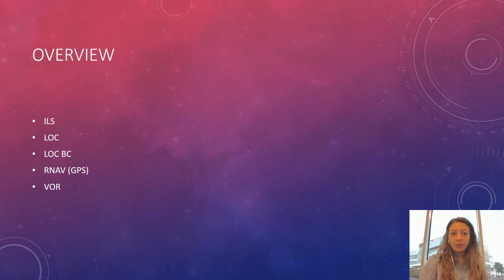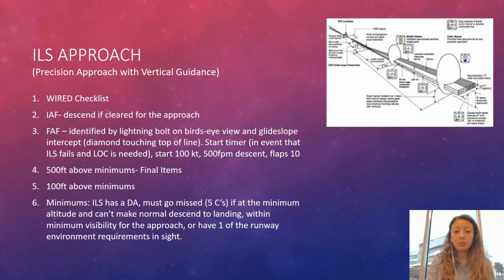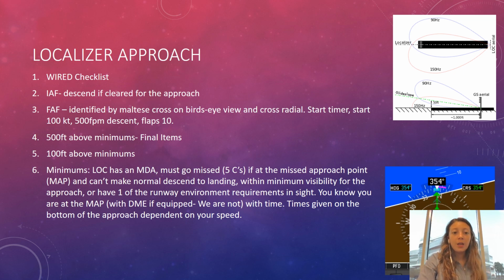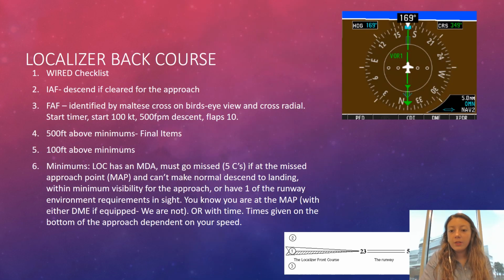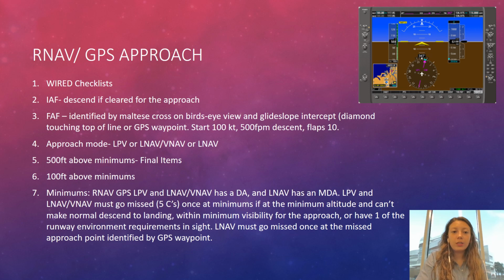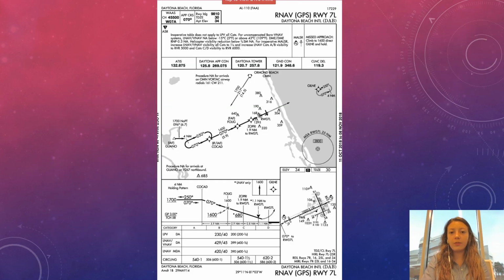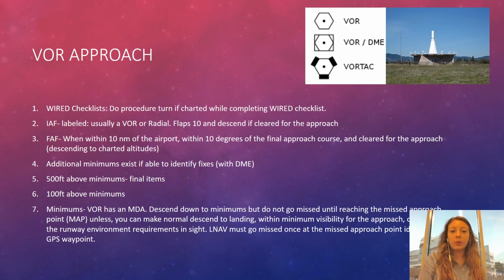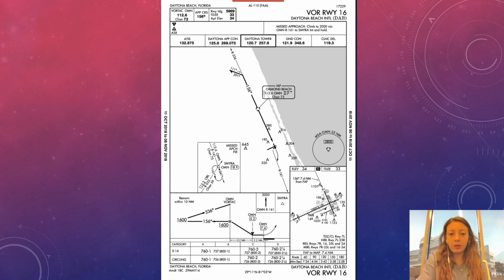Instrument Approach Procedures G1000 Lindsay Cosby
Me talking about requirements, call outs, and procedures to be followed during Instrument Rating Approach procedures for ILS, LOC, LOC BC, RNAV (GPS), VOR. This video is for a class assignment and not for teaching purposes.